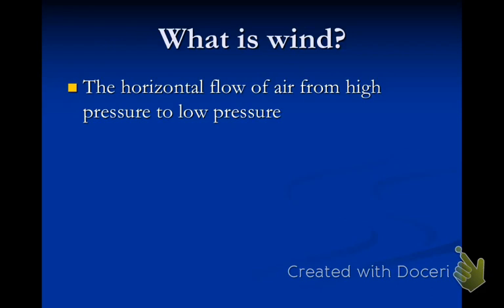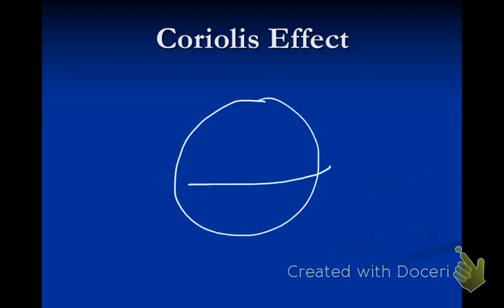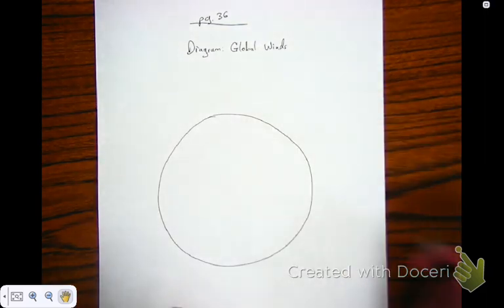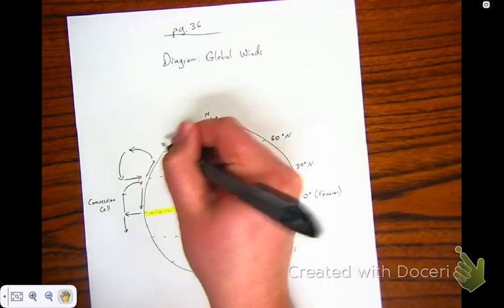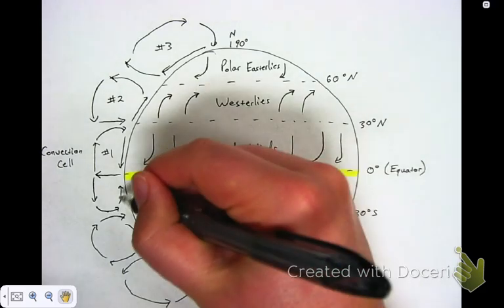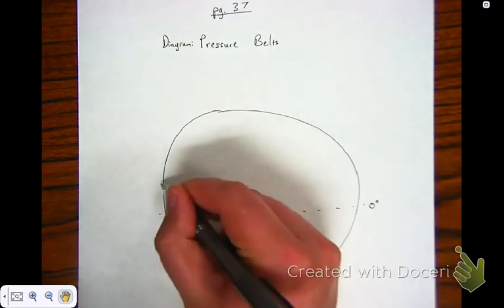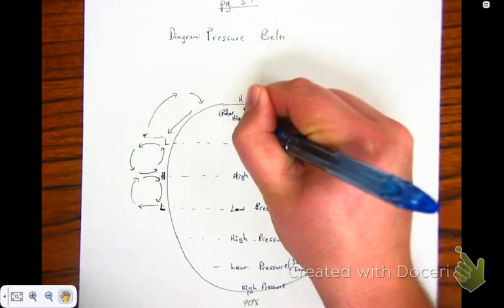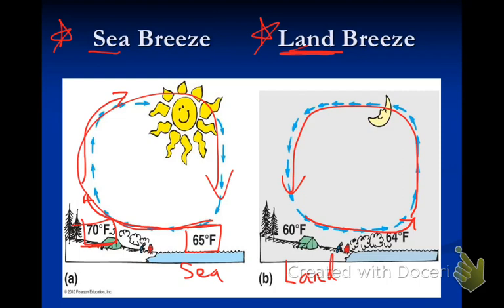Notes Atmospheric Circulation